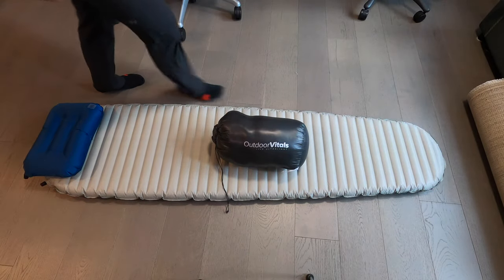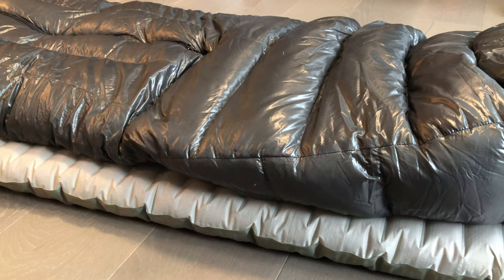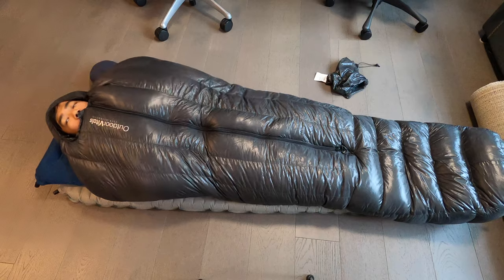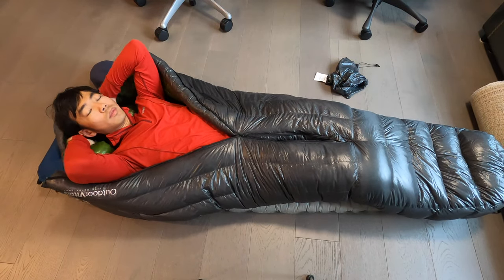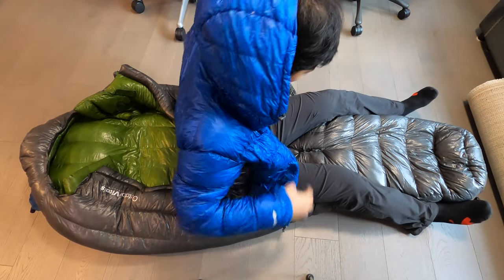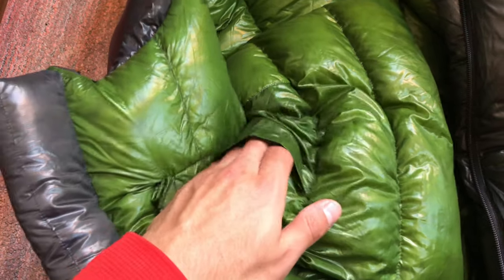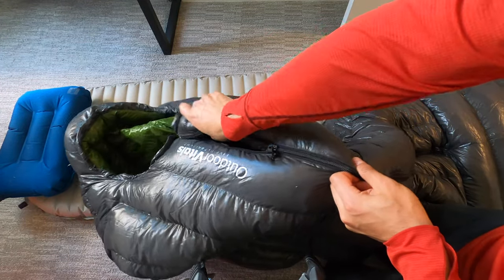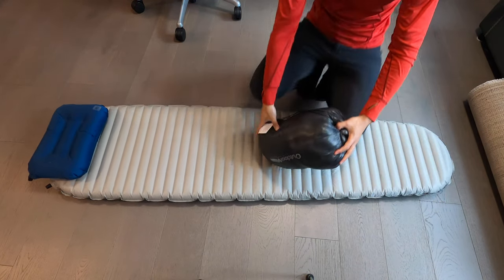$270 ultralight winter sleeping bag | Outdoor Vitals Summit 0F (Level 1: Early Impressions)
This is the 2020 version of the Outdoor Vitals Summit sleeping bag, which sheds weight over its predecessor and adopts a center zip design. In this current iteration, I expect this bag will punch above its weight class - it's certainly hard to beat at this price point.

Basic specs:
- 10D ripstop polyester with DWR
- 25oz (730g) of 800FP hydrophobic and responsibly sourced down
- 2lbs 4 oz (1.02kg) total weight for 0F lower limit

Check for latest prices

*How I categorize my gear review videos*
Level 3 - Hiking Nerd Full Review: long-term field-tested, structured, and thorough
Level 2 - Early Review: field-tested but unstructured thoughts
Level 1 - Early Impressions: show and tell but minimal testing and usage

This gear sample was obtained from the brand with no conditions. All opinions are my own.